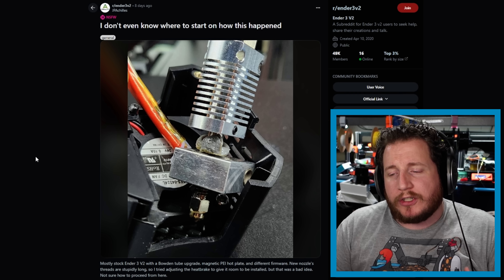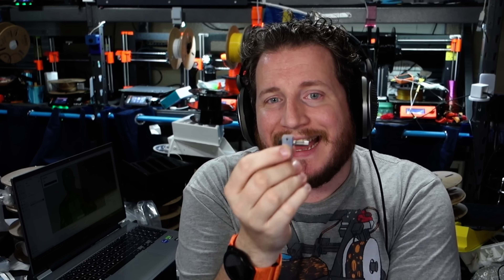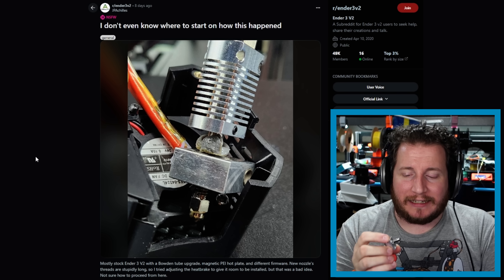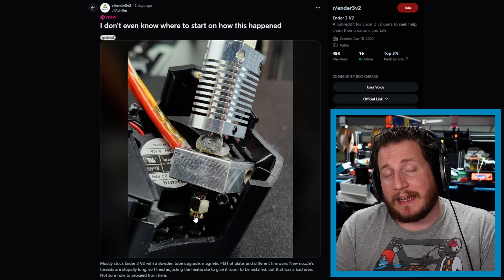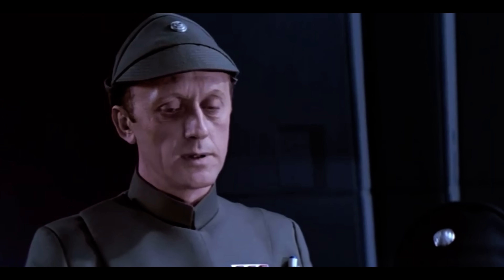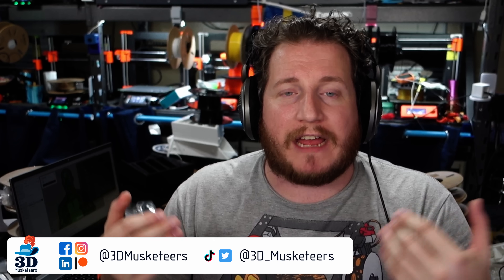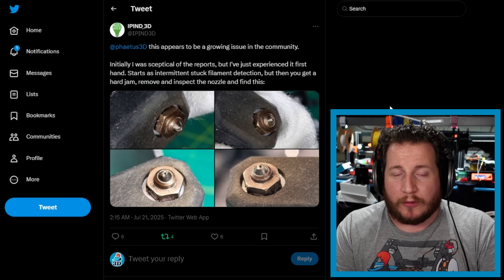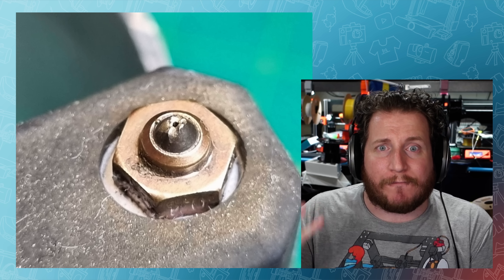How Could This Happen?! - PrintFixFriday 202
The filament’s escaping and the nozzles are shattering on this week’s PrintFix Friday! 💔

We’ll be taking a look at why a loose heat block might be causing your hotend to leak filament where it shouldn’t be. @Phaetus3D has some answers for why a nozzle that’s harder than steel would easily get obliterated. And finally, A CORE One user is wondering where these blobs are coming from!

Have you ever had a nozzle shatter on you like IPIN3D’s?

0:00 Leaking Hotend: Filament is escaping the hotend before it reaches the nozzle.
3:36 Shattered Nozzle: A Phaetus nozzle made of silicon carbide has managed to shatter.
7:55 CORE One Blobbing: Blobs are forming on a tricked-out CORE One's prints.
11:04 Outro